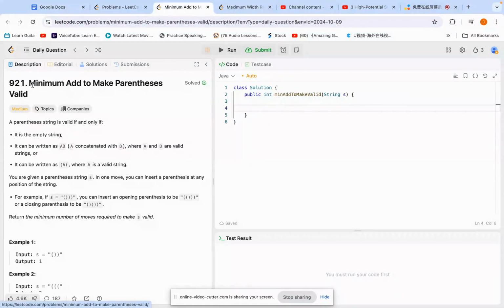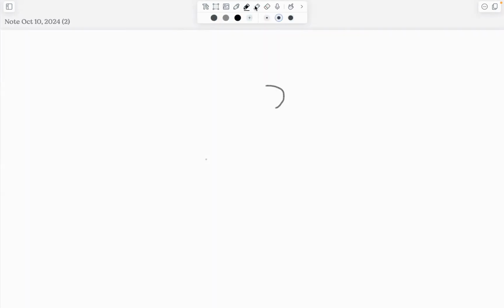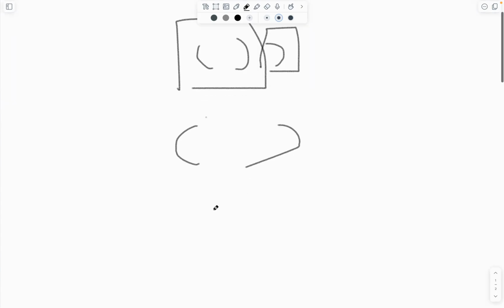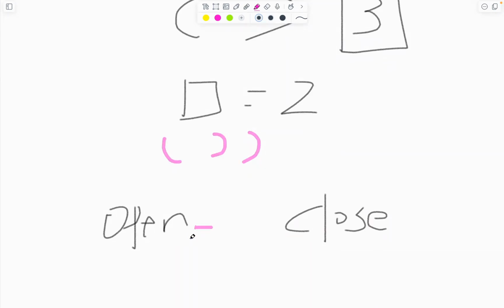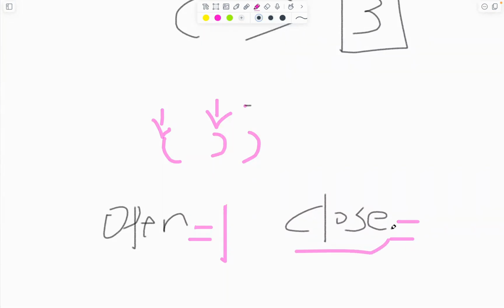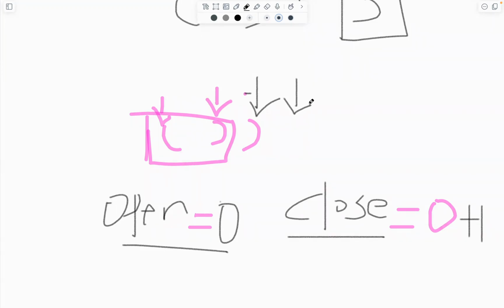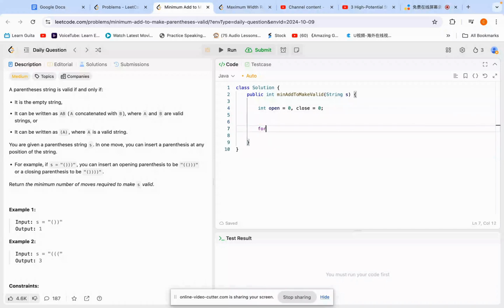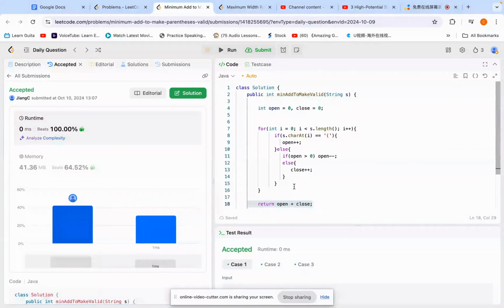921. Minimum Add to Make Parentheses Valid